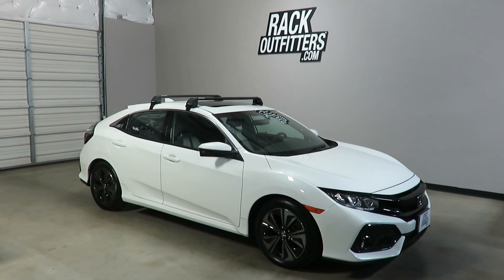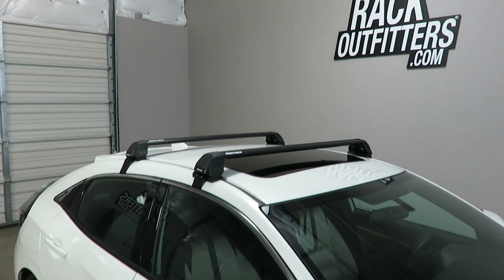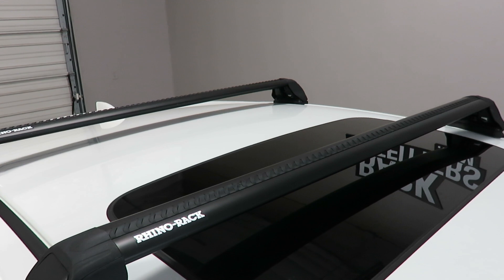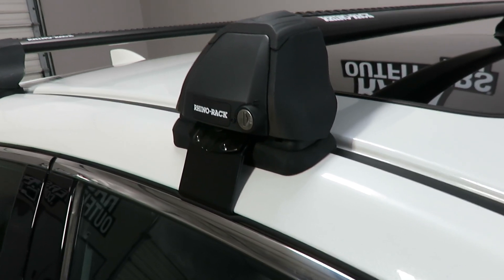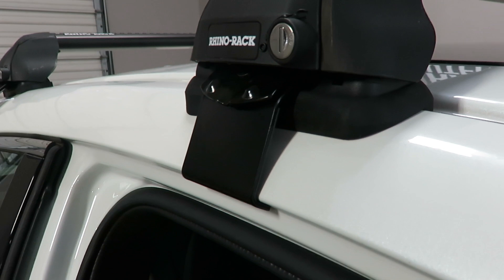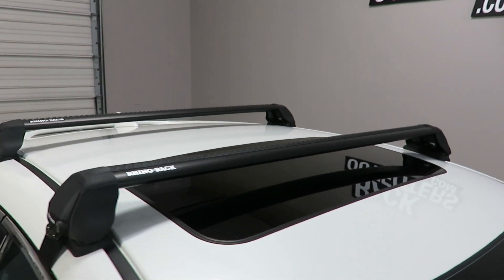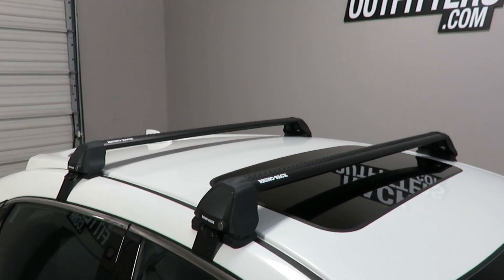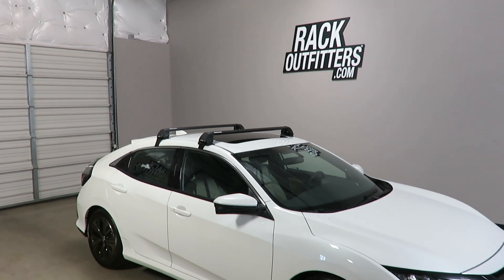2017+ Honda Civic Hatchback with Rhino Roof Rack Overview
A quick overview of 2017+ Honda Civic (bare roof) with RhinoRack RS2500 Vortex Roof Rack system (no ads, no fluff).

This complete multi-purpose base roof rack is for the 2017+ Honda Civic 5 Door Hatchback that has the "bare" or "normal" roof, includes models equipped with a sunroof. The system includes two load bars, four feet, and the complete vehicle-specific fit kit. Locks and keys are included.

The Rhino-Rack Fit Kit is specifically engineered for this vehicle, the kit includes protective rubber contoured pads which attach to the base of the 2500 Series Foot and rest directly on the roof. Custom formed metal brackets with protective rubber pads fasten to the 2500 foot and grip to the vehicle's door frame.

The Rhino-Rack 2500 RS Series Feet provides a form-fitted, flush-ended load bar with a stronghold, safe fit, has fewer parts than other racks for easy installation, and includes locks for a strong theft deterrent. Each RS system is cut to vehicle-specific lengths.

The Rhino-Rack Aero load bars are strong, quiet, and aerodynamic providing maximum capacity, no whistling or howling, and low wind drag. The aluminum box beam construction has a dedicated slot for foot attachment and a separate t-slot track for mounting certain carriers.

The weight capacity for this base roof rack is 165 pounds evenly distributed. The load bar length is front 40.5 Inches, rear 39 Inches. Distance from the front load bar to the rear is fixed at 25.5 inches, center to center.